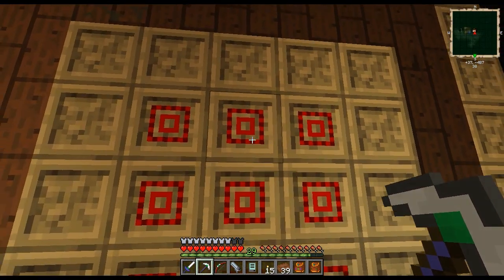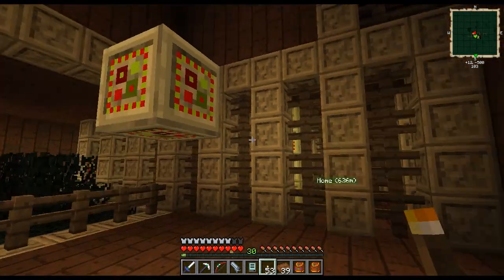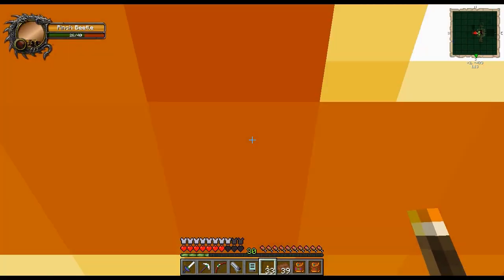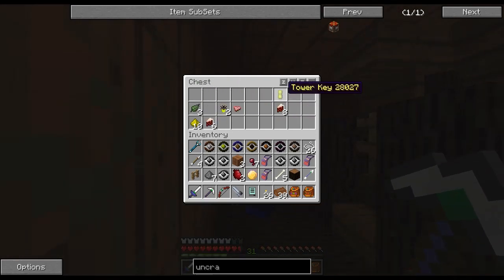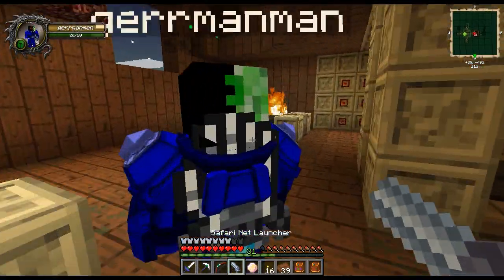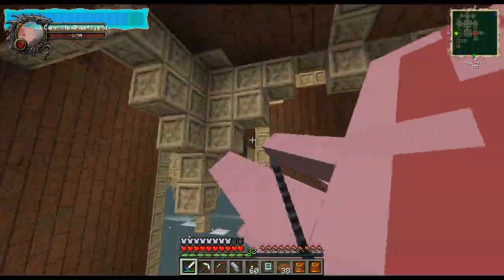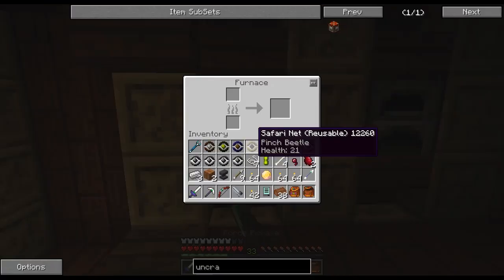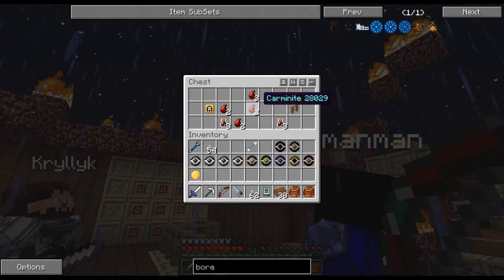FTB Unleashed - Twilight Forest Ur-Ghast Boss Fight - EP31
Minecraft FTB Unleashed. In this Feed The Beast episode we continue our Twilight Forest adventures and take on a Ur-Ghast Dungeon this time. Be sure to click the crap out of that like button!